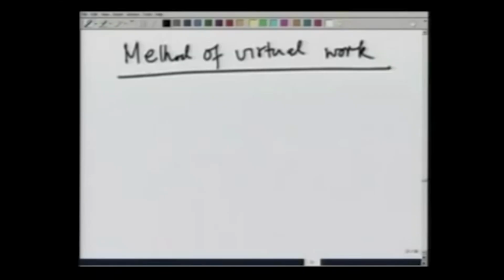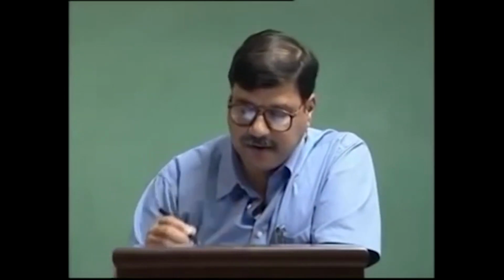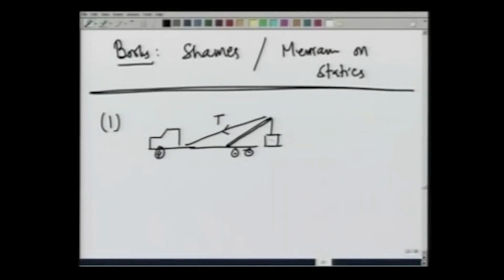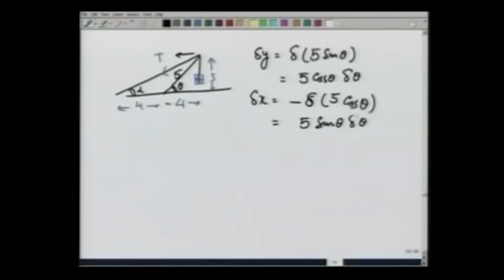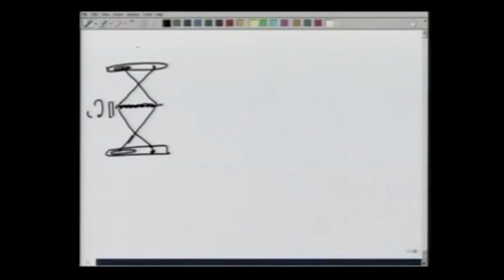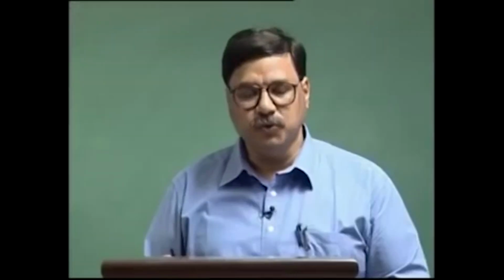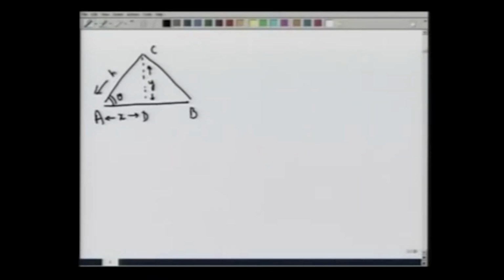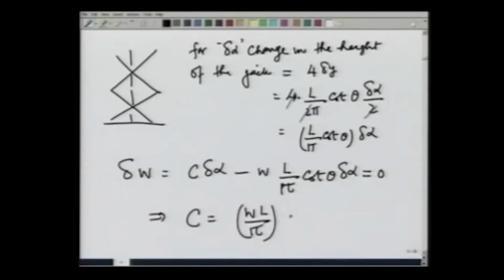Method of virtual work III - solved examples